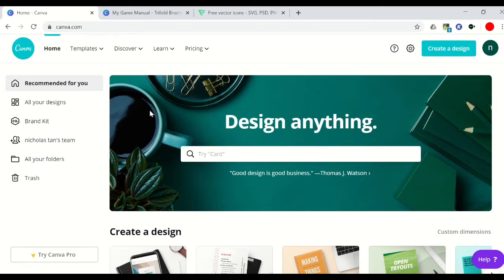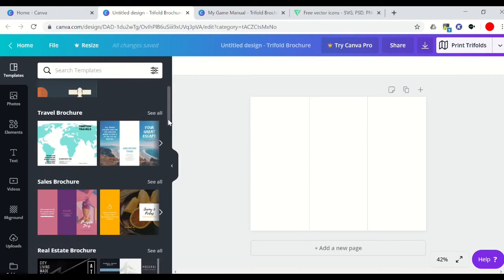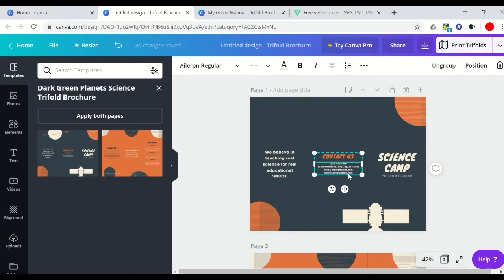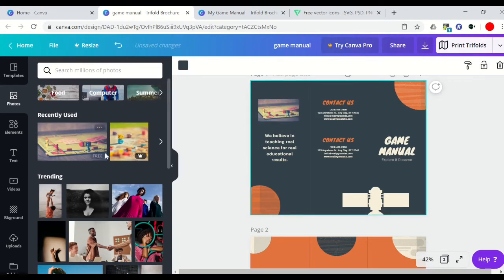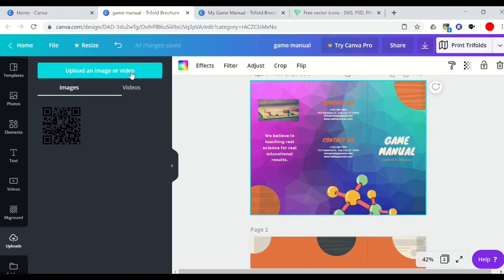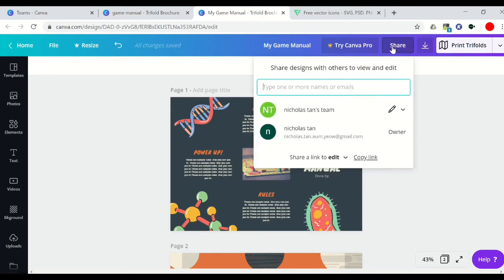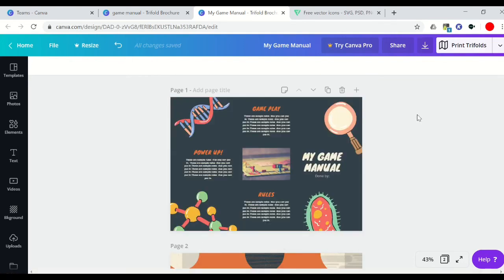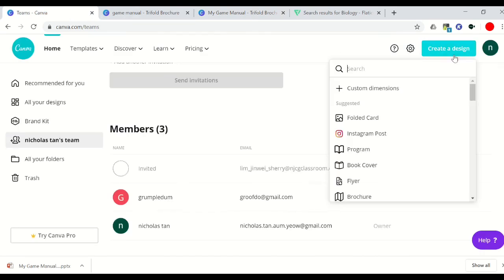How to use Canva to create a Brochure